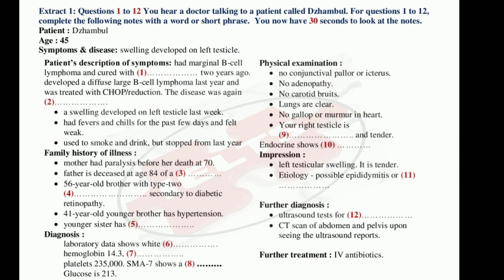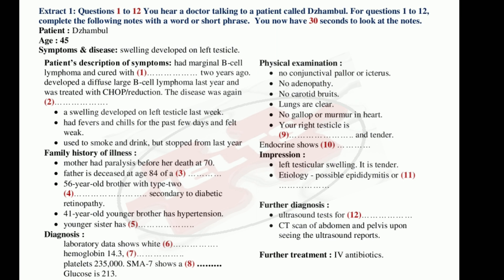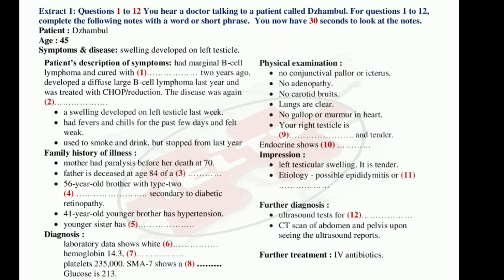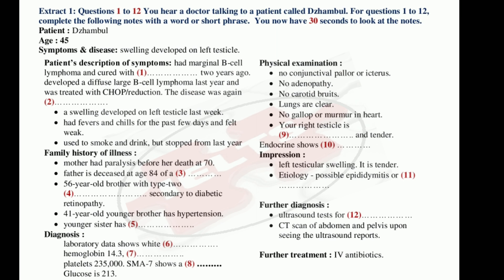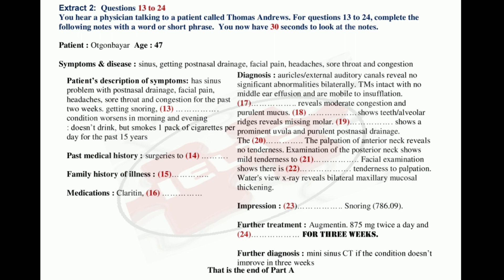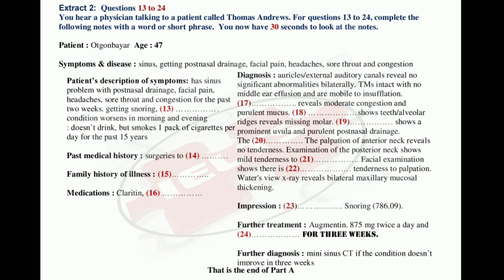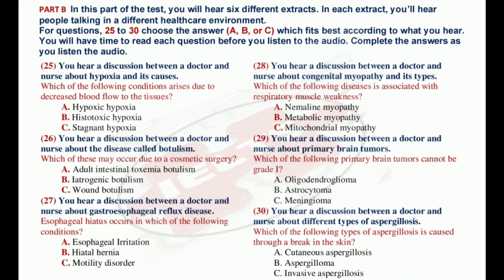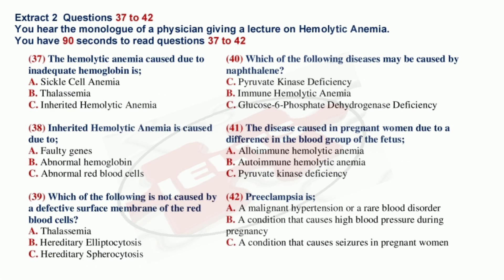DEC 15 IELTS LISTENING 🎧 PRACTICE IDP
HELLO THIS IS YOUR IELTS PROFESSOR AND To help you in your IELTS preparation, here are some tips for the listening test: TIP #1: Take care with spelling. If you spell a word incorrectly, it will be marked as incorrect. TIP #2: Similarly, take care with word endings: if the correct answer is "cats" and you write "cat", your answer will be marked as incorrect. TIP #3: Beware of distractors - this is information put into the recording that is similar to the answer, but is not the answer. For example, if you are listening for someone's date of birth, you might hear a date, but might be for something else. TIP #4: You will be given some time to read the questions before each recording is played. Read the questions very carefully as you will hear each recording only once, so you want to be familiar with the questions before you hear the recording. TIP #5: Write down your answers while you listen - you will need to write and listen at the same time. TIP #6: Don’t worry if you don’t understand everything you hear. Listen out for the keywords from the questions and focus on what you need to be listening out for. TIP #7: If you miss a question, don’t dwell on it because you may miss the answer to the next one. So, if you miss one, move on. Tip #8: Make sure you follow the word count in the instructions of each question. For example, if the instructions say “write no more than one word” and you write “the train” instead of “train”, your answer will be marked as incorrect. 👉NOTE: In the computer-based IELTS exam, you will not have 10 minutes to transfer your answers to your answer sheet. 👉IELTS stands for International English Language Testing System. It is a globally recognized English language exam, designed to assess the language proficiency of people who need to work or study where English is the language of communication.